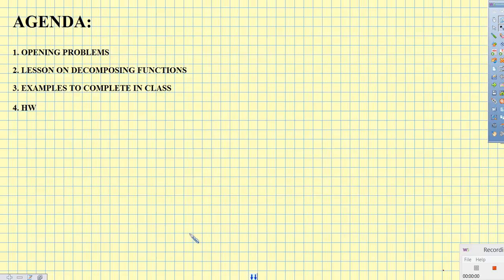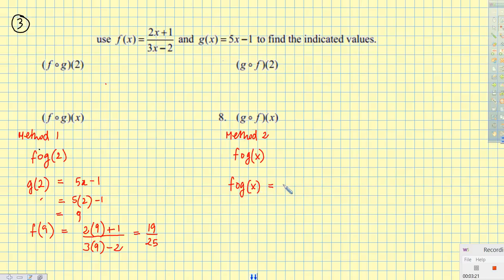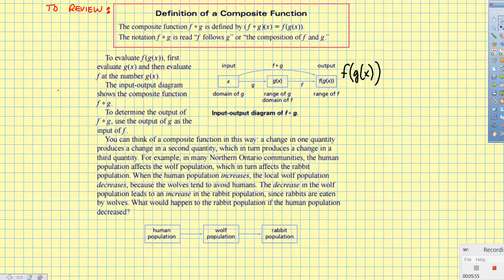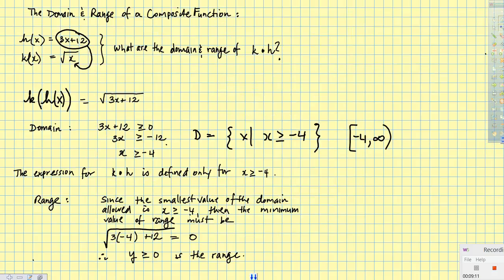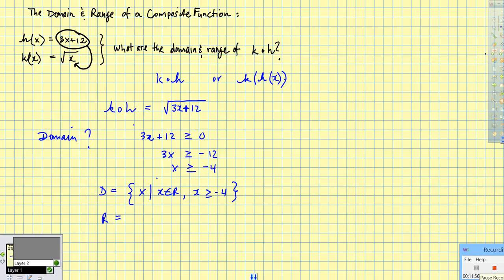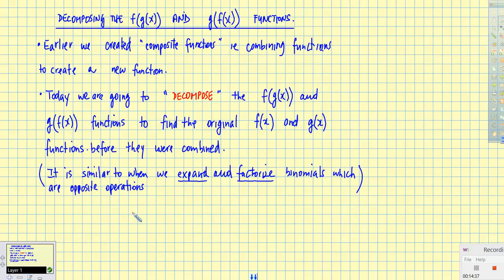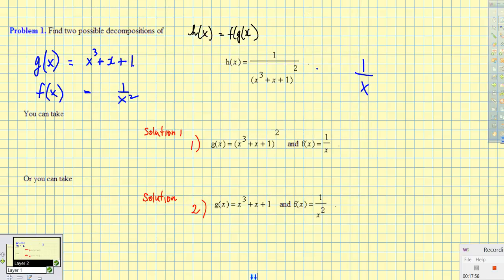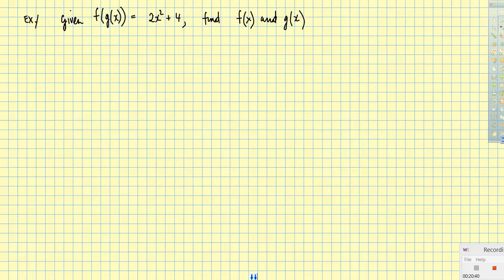Video 06 Decomposing Functions